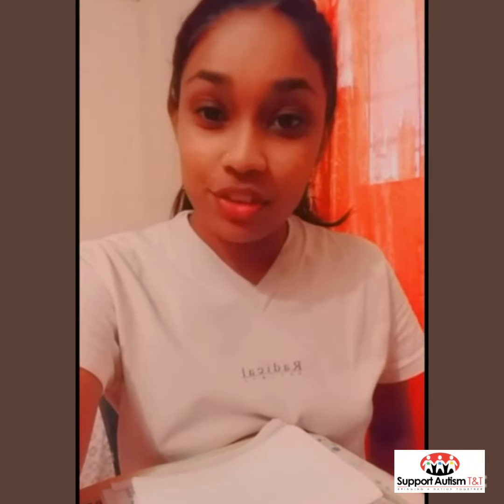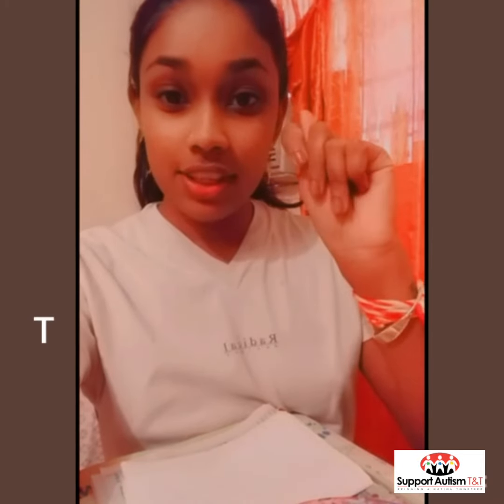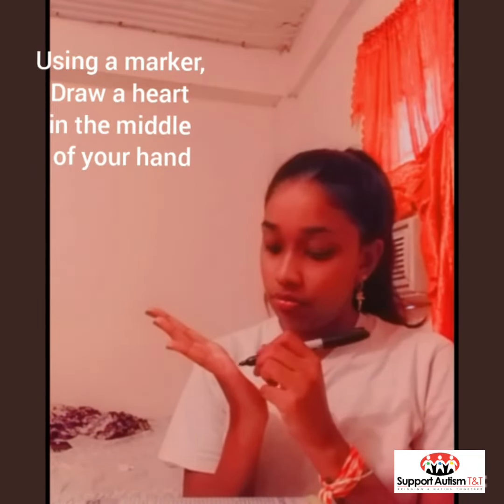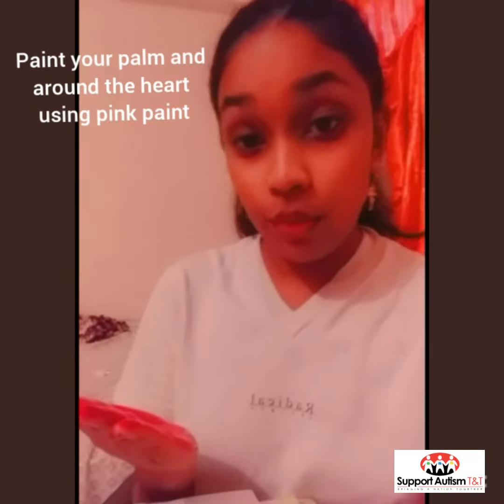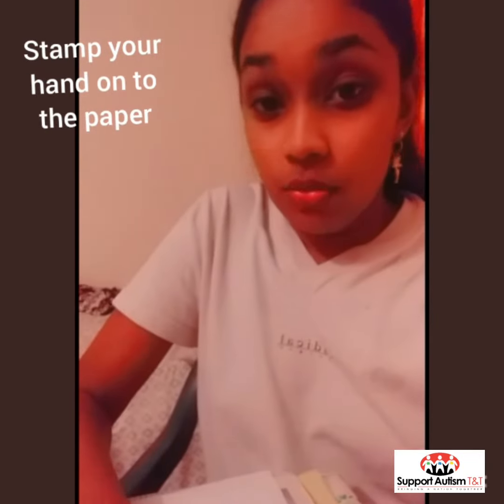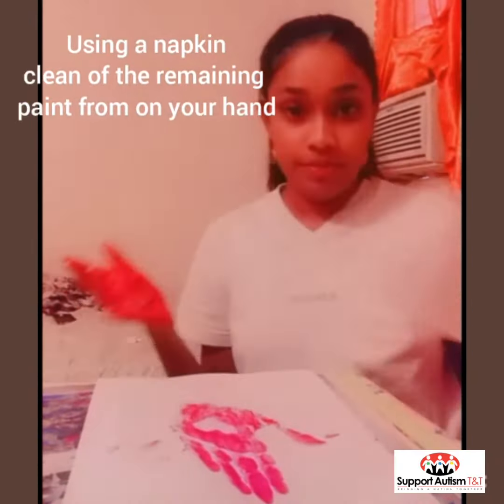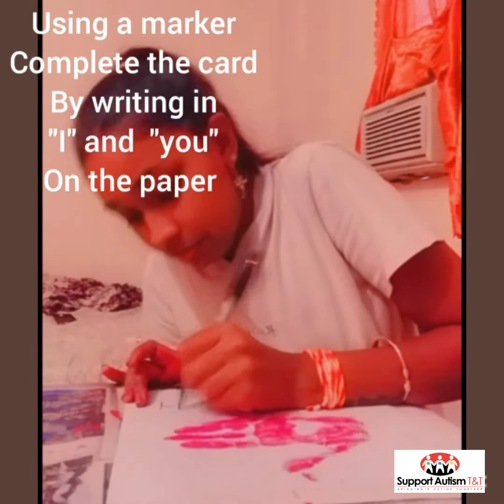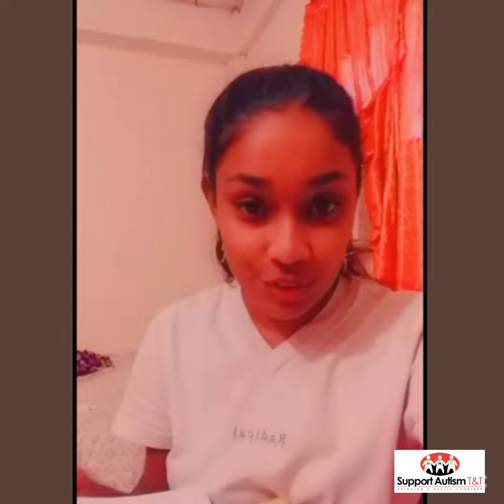"Happy Hands Segment"🖐🏽Today's Craft: Heart Card❤️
Join Support Autism T&T's youth volunteers every Tuesday to Sunday during the month of May as we help you to explore your creativity. We will be posting hand painting activities for you to do with your kids.
Today's video tutorial is done by Chitra.
Have fun being creative!😍

*Parents/Siblings remember you have to assist with some part especially with the cutting of materials!*🥰

And don't forget to tag us @supportautismtt so we can see your masterpiece😊